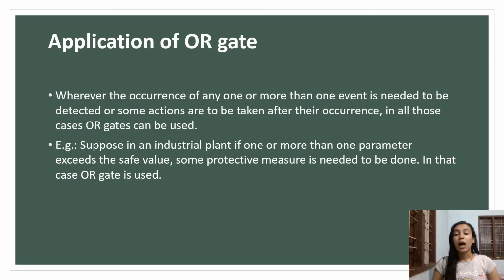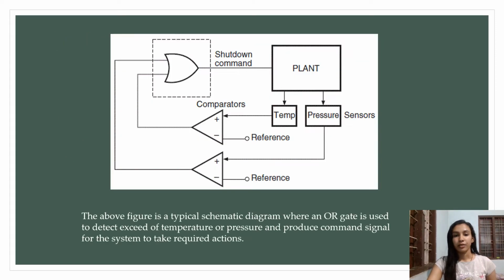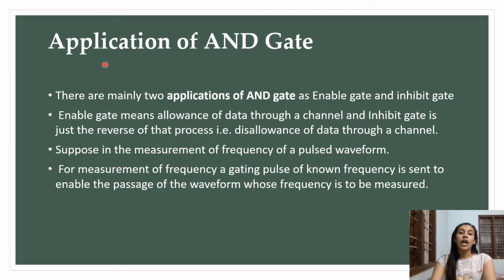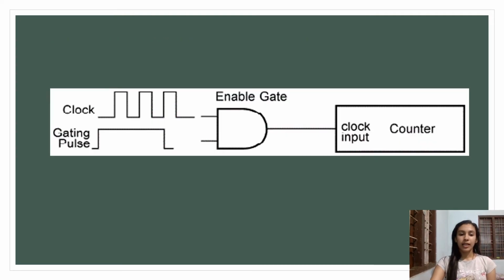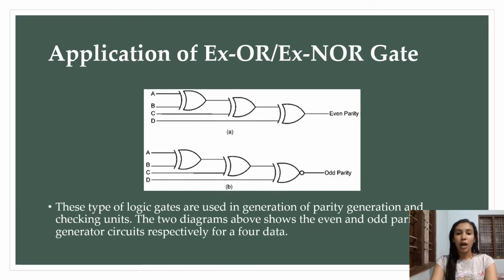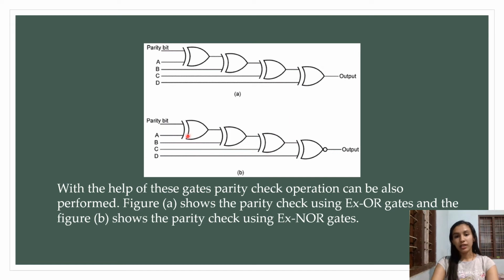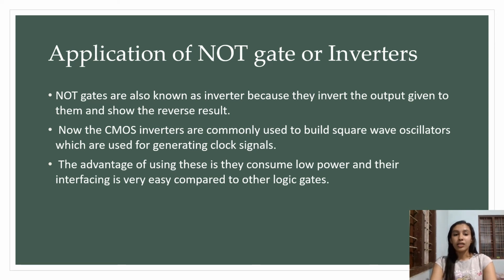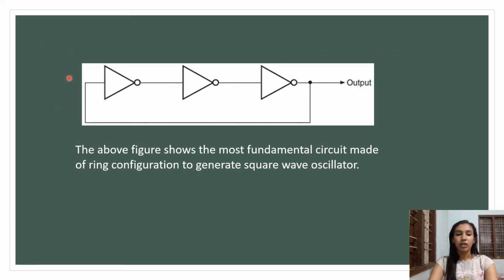Applications of logic gates